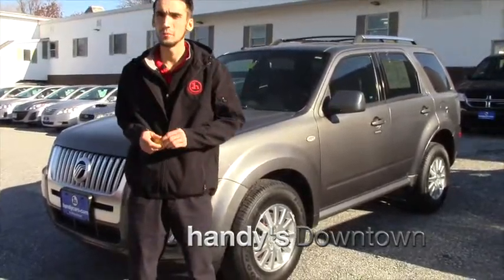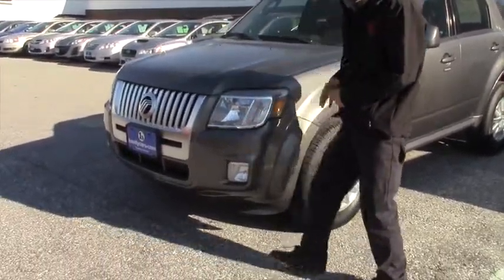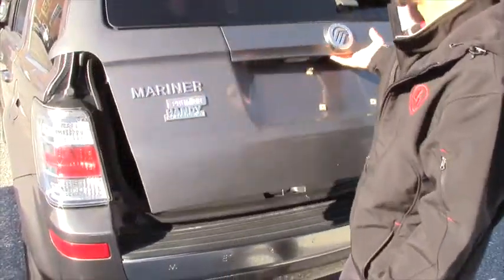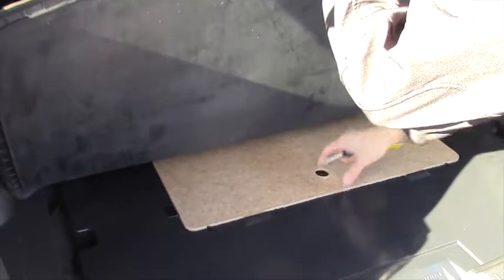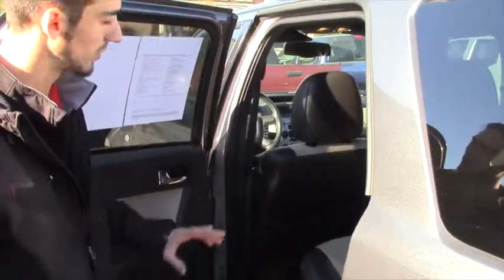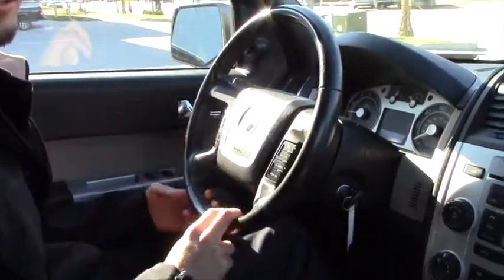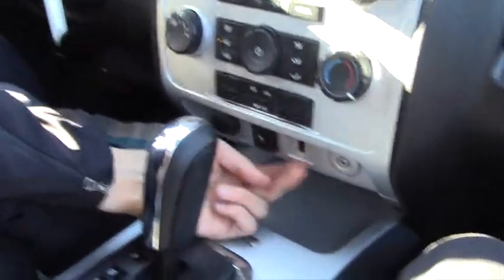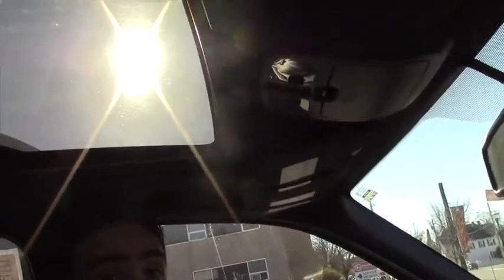Mercury Mariner for Lindsey from Matt